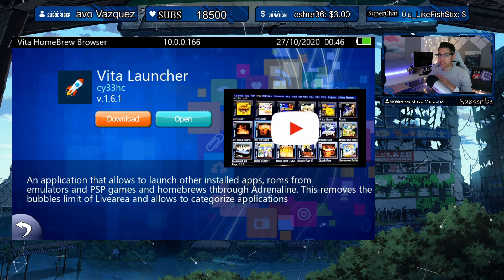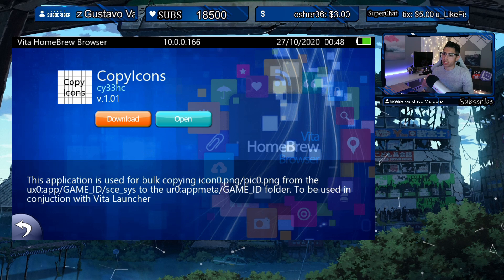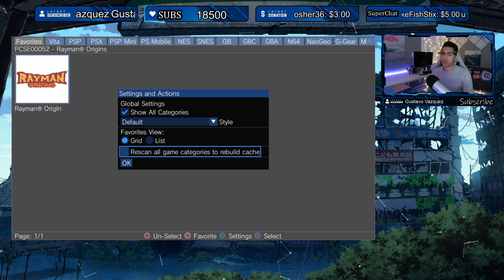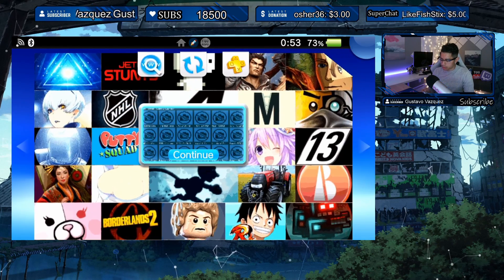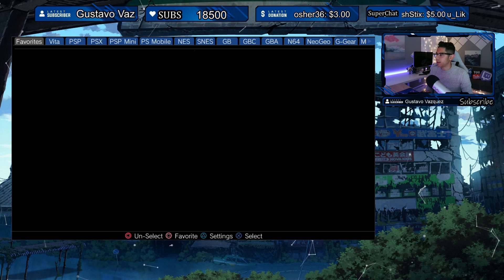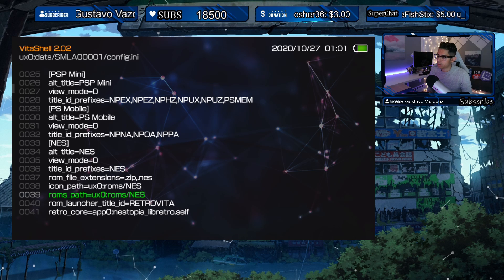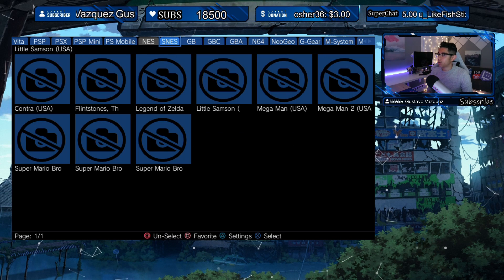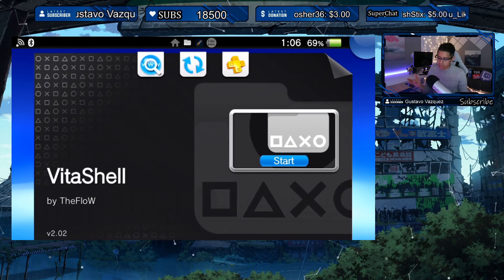PS Vita Hacks: Vita Launcher - All in one Launch Homebrew App - How To Set It Up - October 2020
Welcome to another video. Today we take a look at a new app called the vita launcher. I will show you how to easily set it up to get it going.